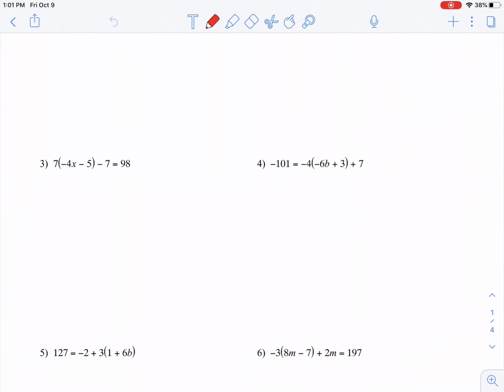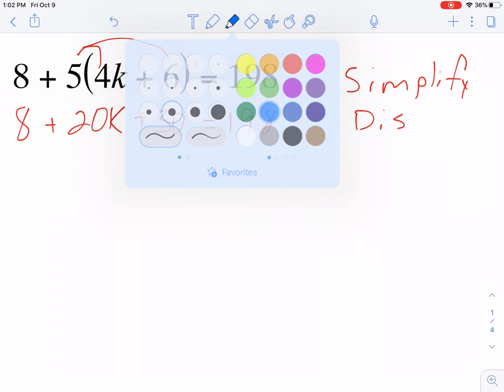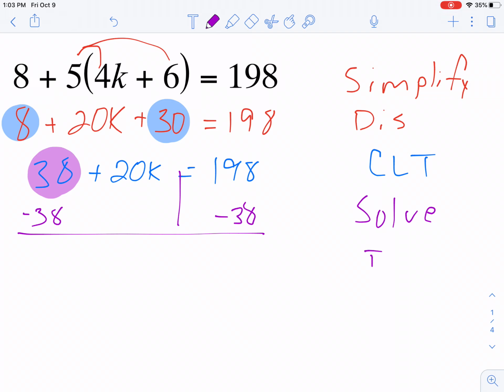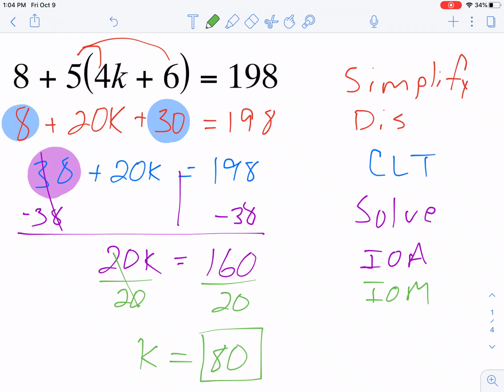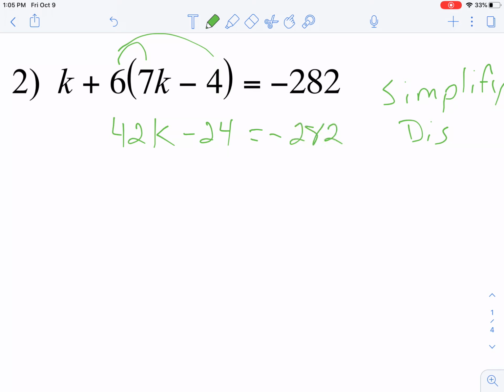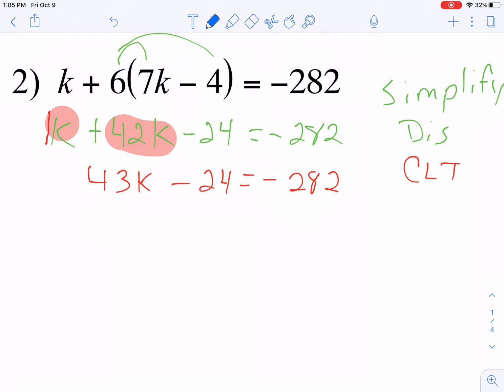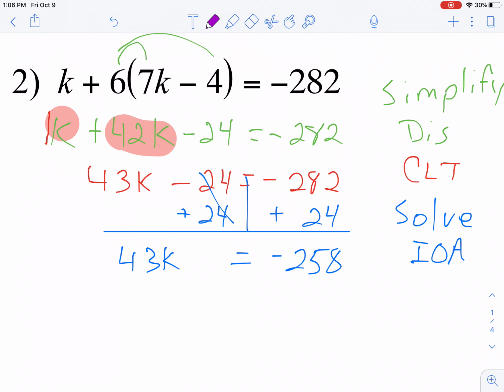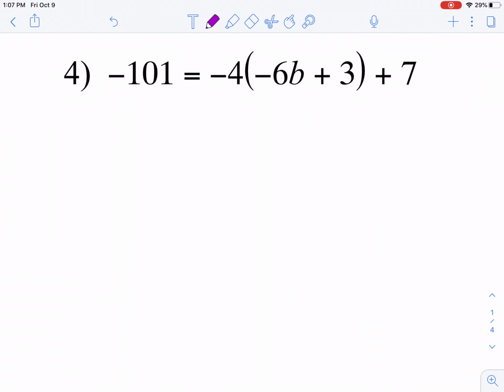Q2 W1 L5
Equations with distributive property and like terms